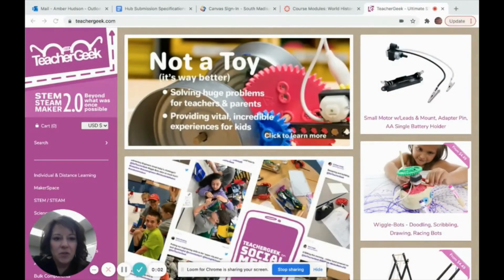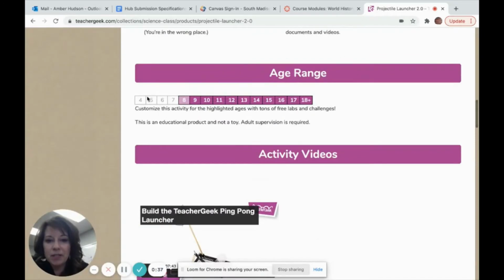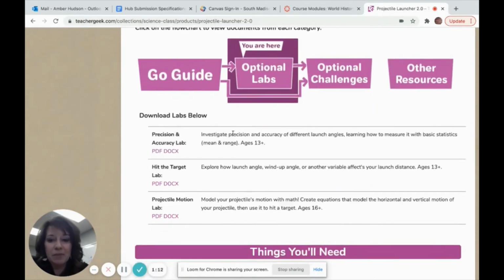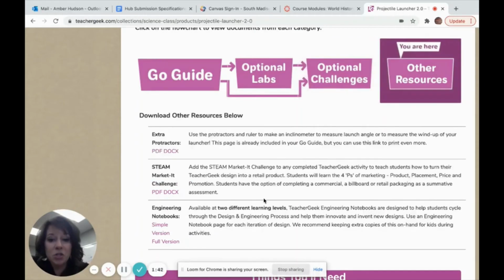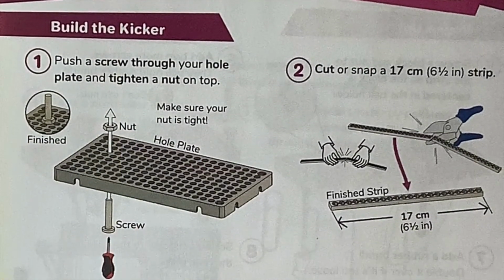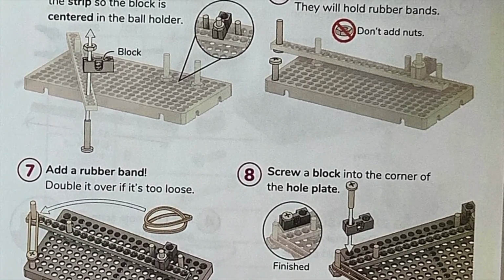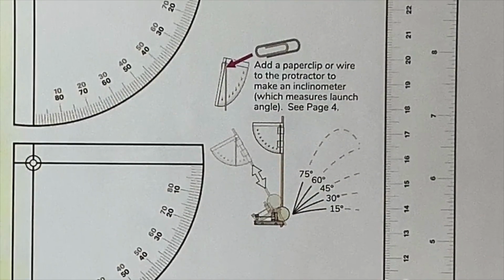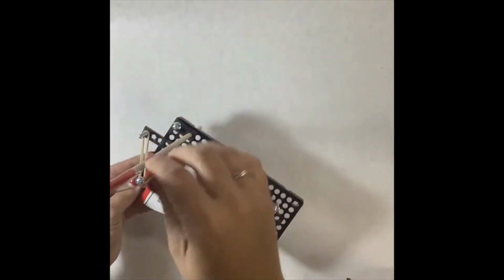Part 3: Engineering in the Classroom